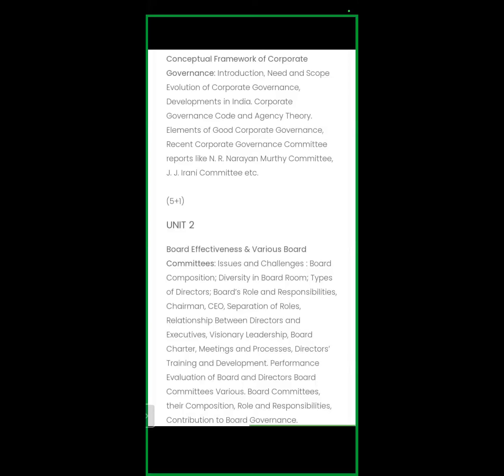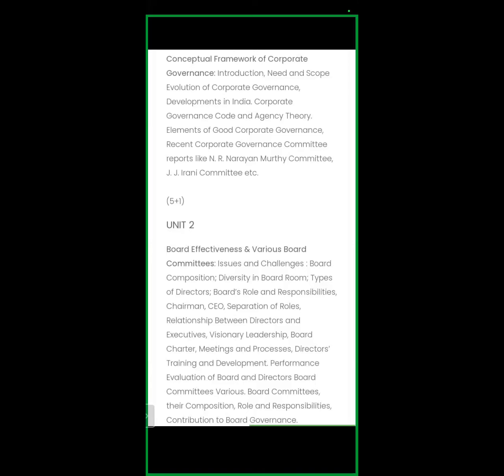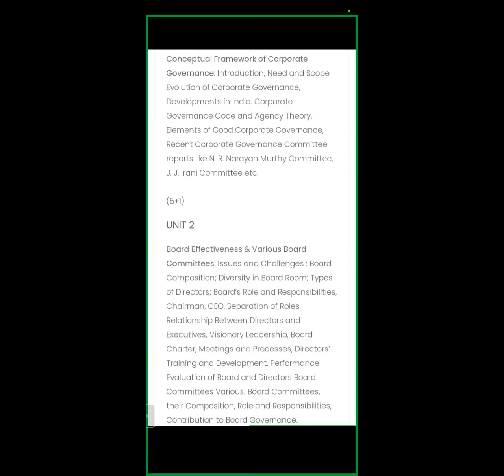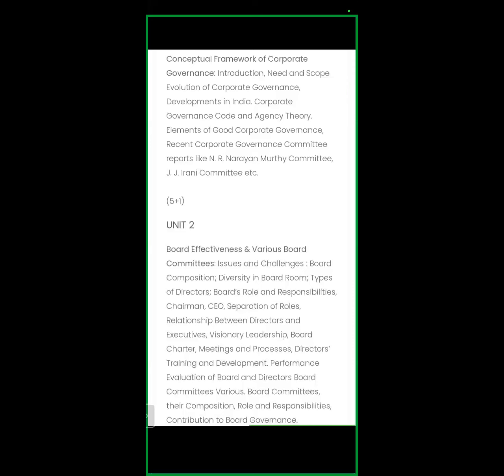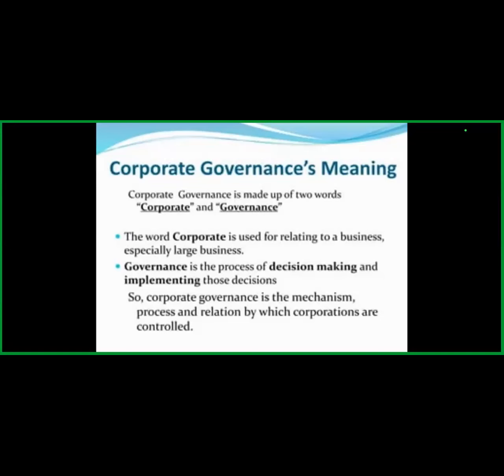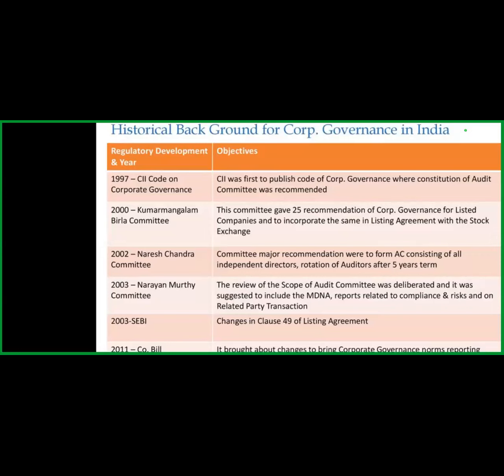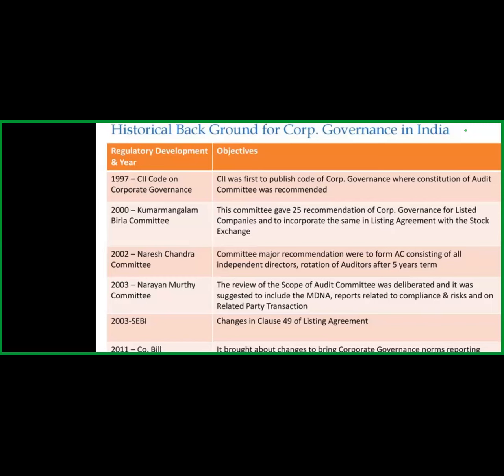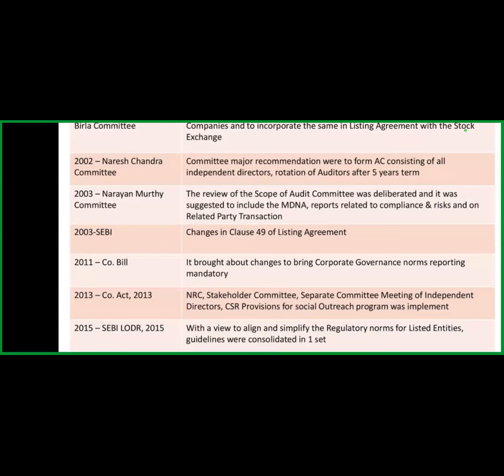Corporate Governance_SEM III - Online Lecture (Day 1)